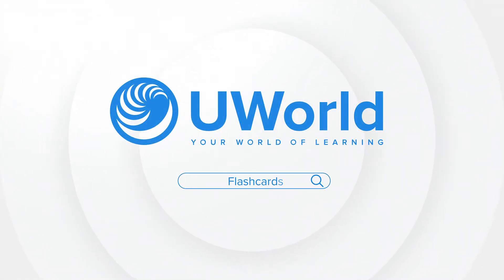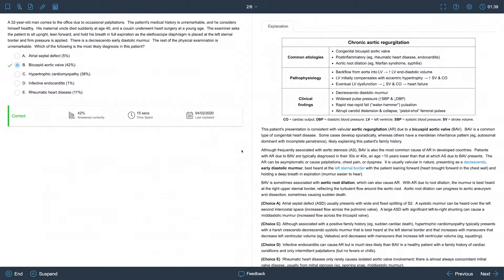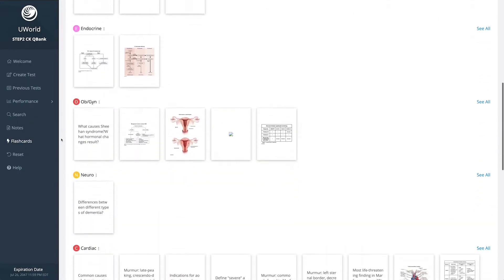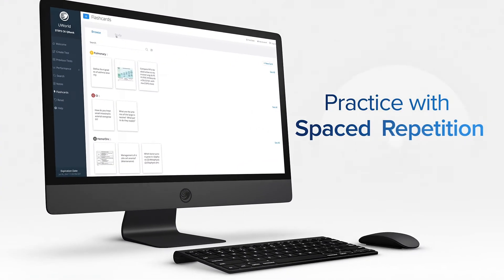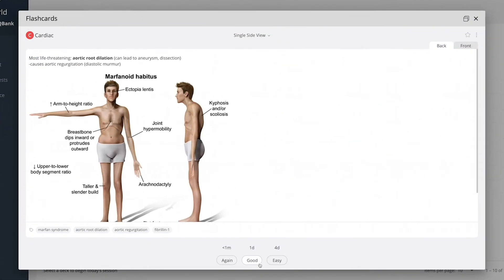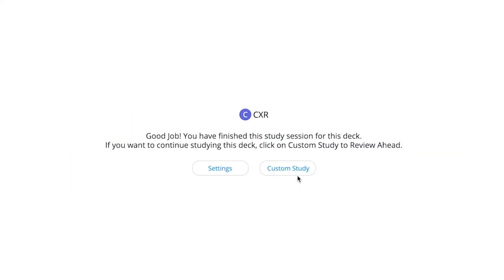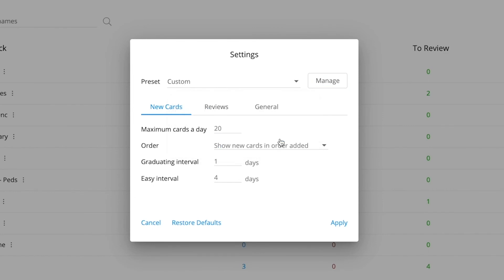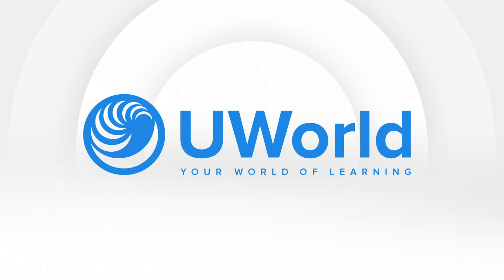Introducing New Flashcard Feature Enhancements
Customize your study sessions with our new Flashcard feature enhancements, including a “Browse” feature that makes it easier for you to create and organize your flashcards, and a “Study” feature which lets you review your flashcards with integrated spaced repetition.